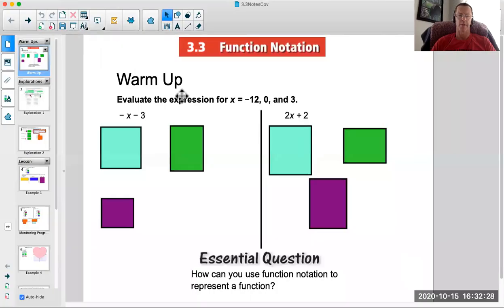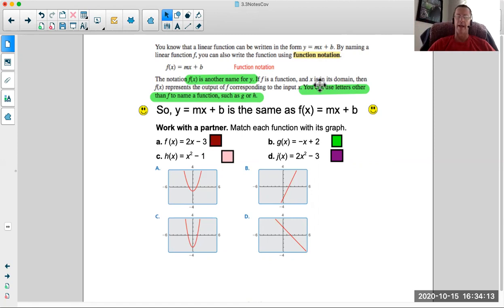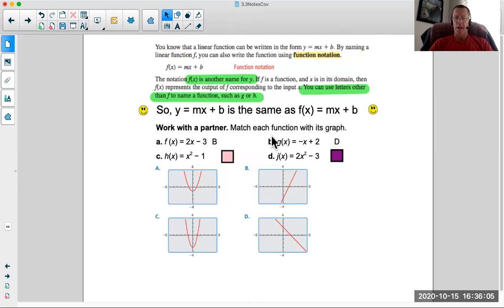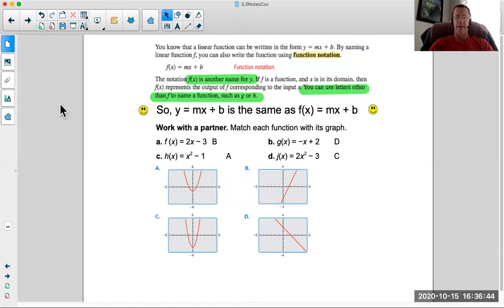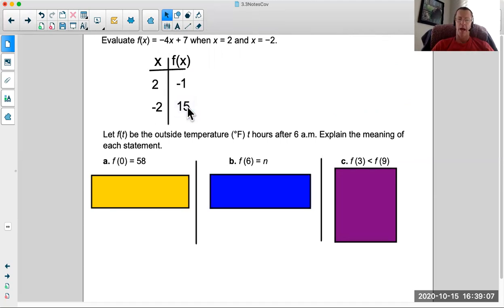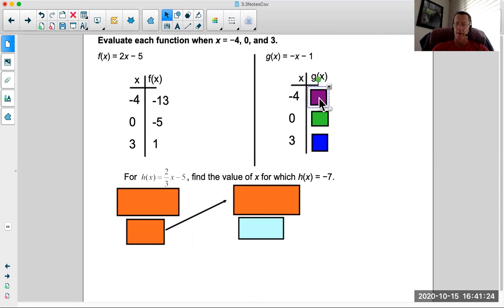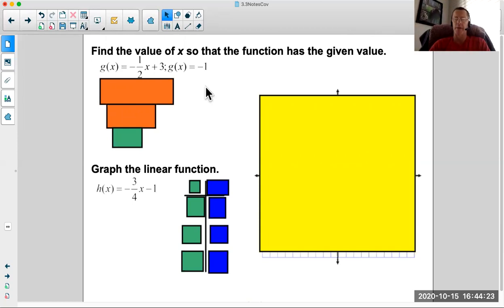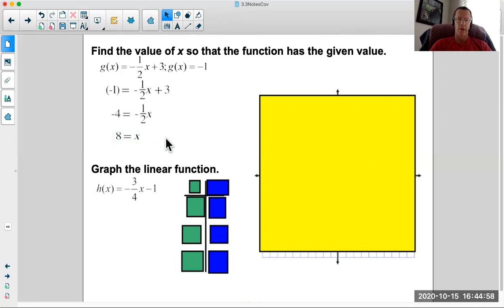3.3 Lesson Video